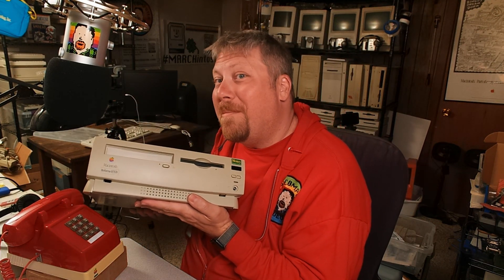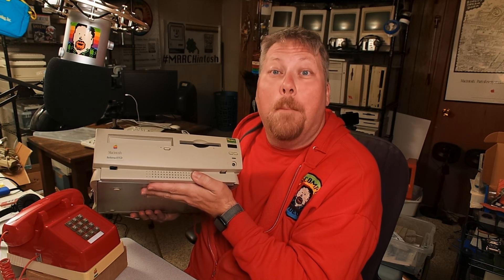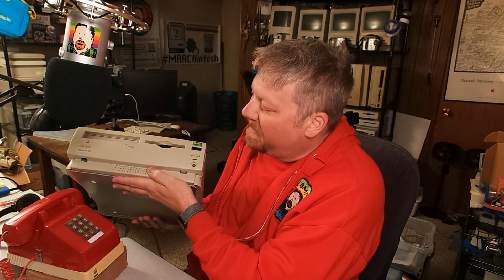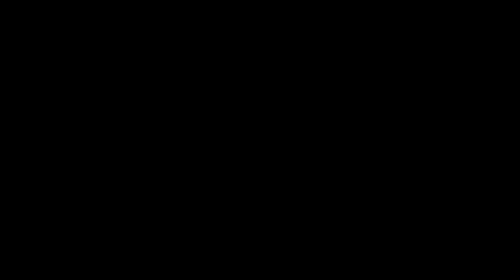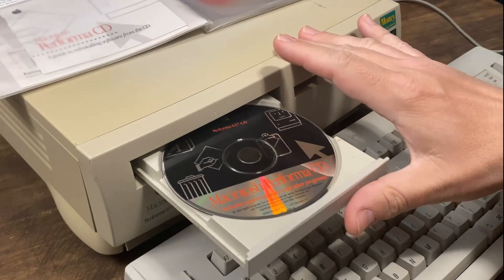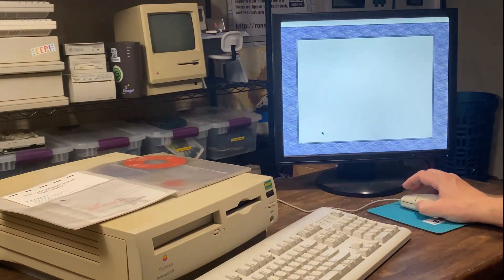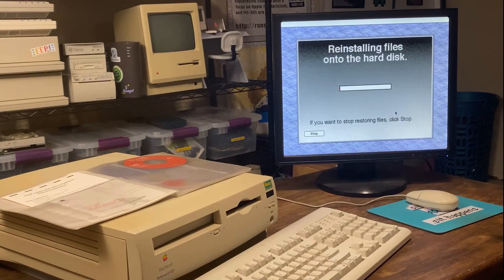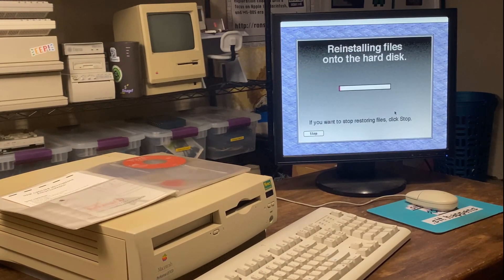The RAREST Macintosh Performa Model That Apple Ever Produced?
It's TAX SEASON, so why not spend a little time exploring Apple's RAREST Macintosh Performa model?  Only on the market for around a year, the short-lived Money Magazine Edition Macintosh Performa 637CD included some very interesting financial software, money themed games - and even a couple of exclusive finance themed After Dark screensaver modules!

Let's reimage the machine, explore what comes preinstalled AND then make some previously unarchived software available to the community for the first time!

John Petty
Eric Helgeson
Tom Barber
Mighty Jabba's Collection
Brandon Stricker
Garth Beagle
Mac84
Action Retro
ARadioGurl
Joe's Computer Museum
Britt Dodd
Chris Torrence
Eric's Edge
Justin D. Morgan
Phillip Matrisotto
Retro Viator
Ian Scott
Eric Busalacchi
SSHREK
Daves Vintage Apple Tech
Sascha Neumann
Ken Gagne
Jamie Copeland
Alan Grassia
Konstantin Kaltsas
Todd Swan
Dan Huen
Jaime Hitchcock
Technici
Greg Esposito
Scotch P
Dave Rhoads
Tony Brzoskowski
Jason Schneiderman
Jeremy Mehrle
Ben Gennaria
krhainos
Eric Floehr
Jack Beckman
Nicole Wallmow
CDI
Dan Malec
Mark Benson